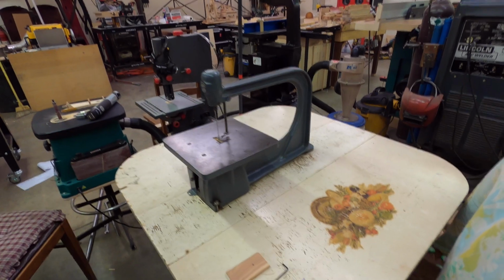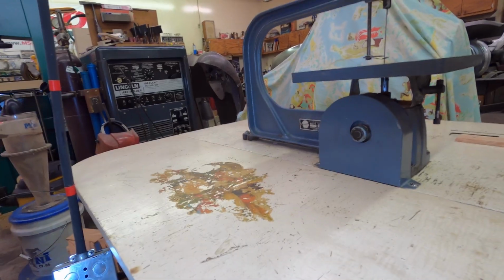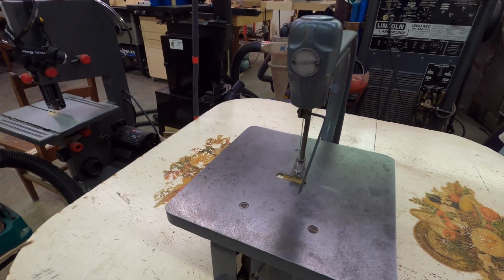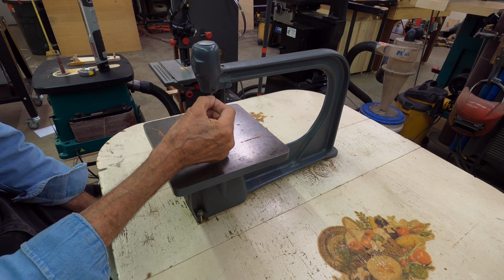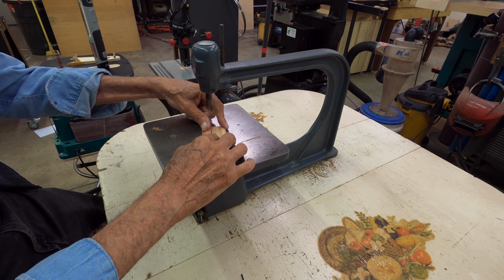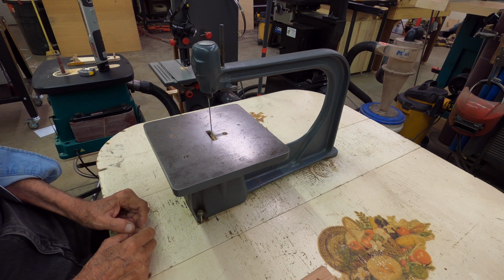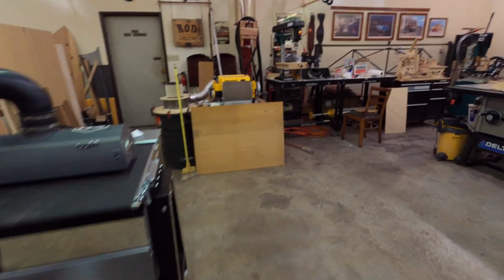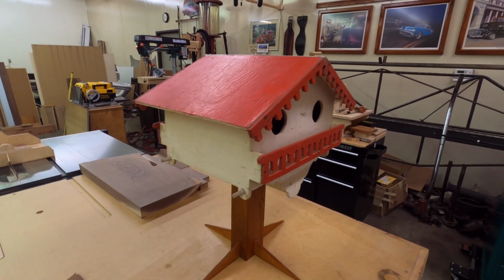Old Tool Craft Jig Saw - Have Used it For 66 Years now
Going to replace this old saw with a new scroll saw. I got this saw from my mom and dad for my 7th birthday in October of 1954.  Been using it off and on for 66 years now.  (I'm now 73 years old)
   In last part of video I show you the very first project I made back then.